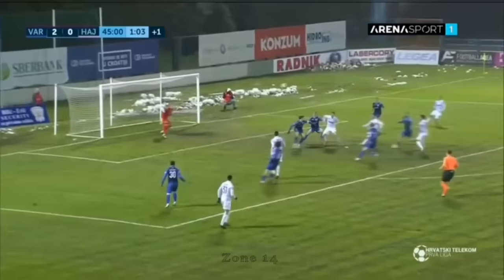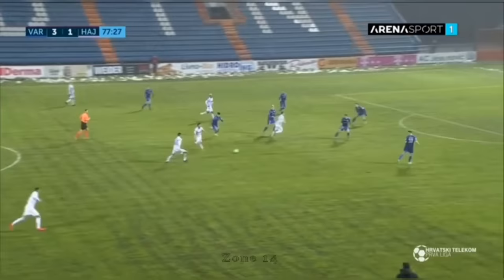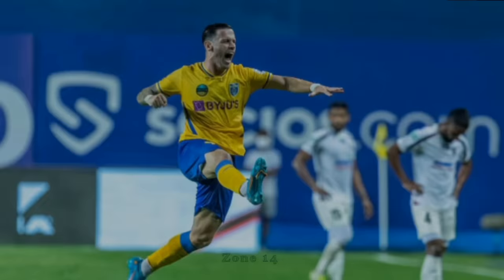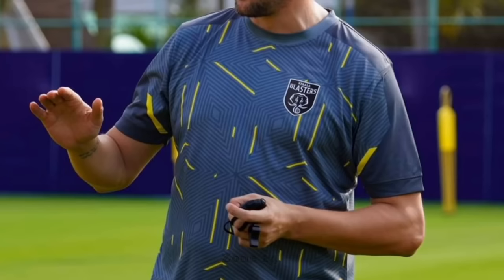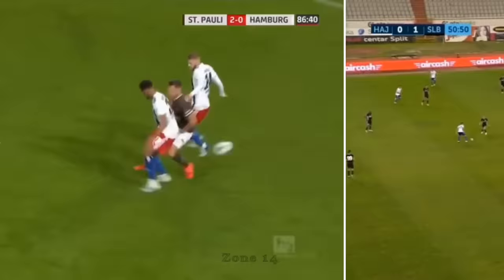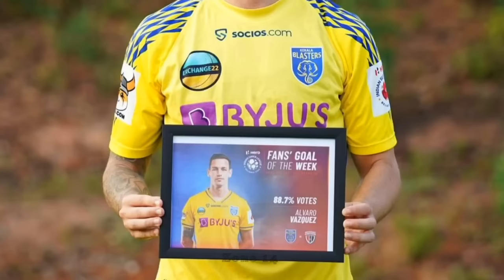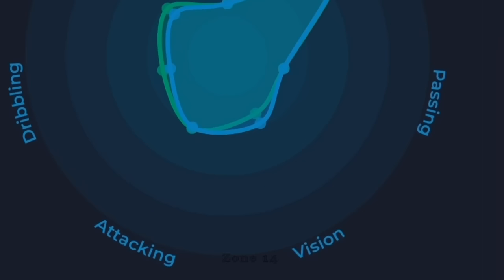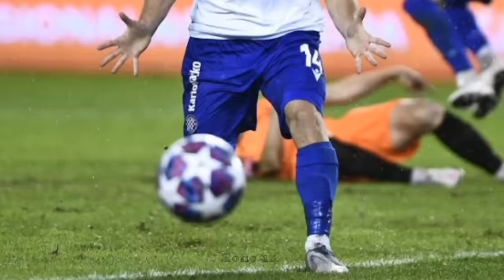Dimitrios Diamantakos | Player Analysis Final Part | Kerala Blasters New Signing| ISL 2022-23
Dimitrios Diamantakos (Greek: Δημήτριος Διαμαντάκος; born 5 March 1993) is a Greek professional footballer who plays as a forward for Indian Super League club Kerala Blasters.